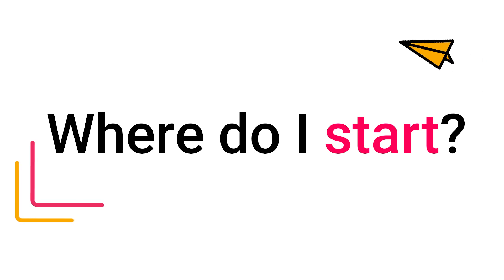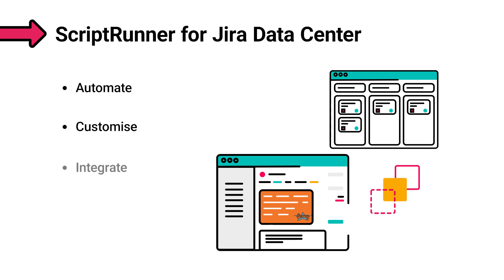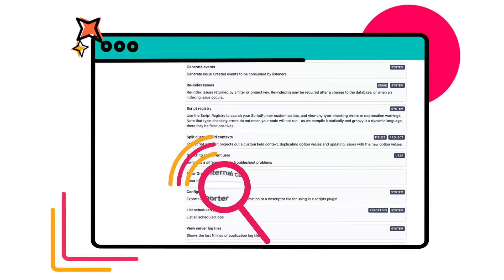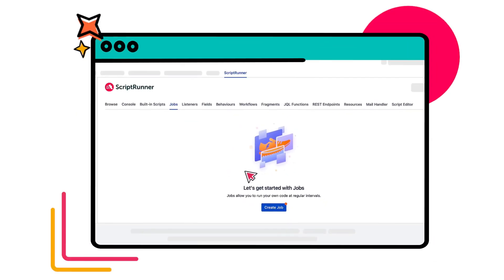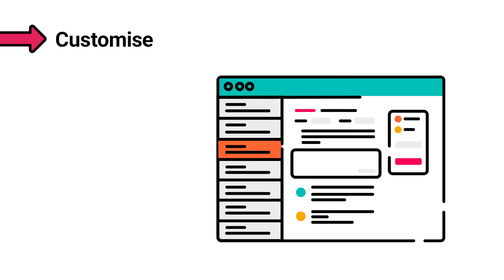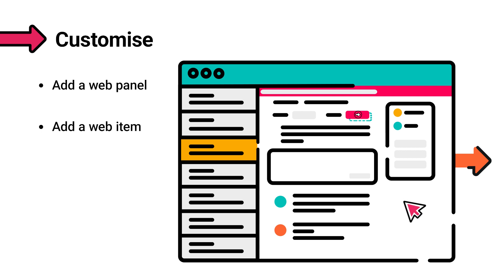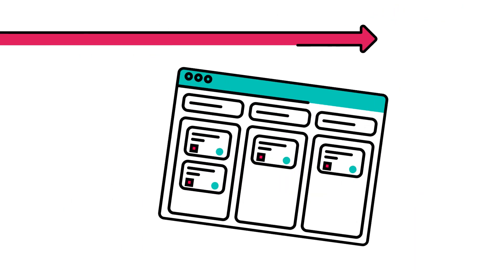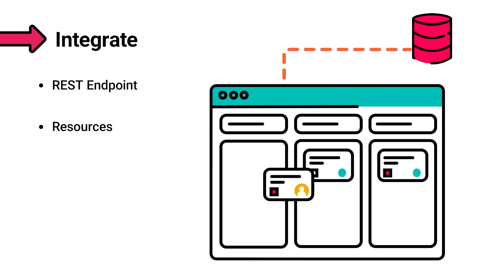ScriptRunner for Jira Data Center Product Tour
Take a short tour of ScriptRunner for Jira Data Center. The complete solution to automate, customise, and extend Jira.

Learn all about the much-loved features and how you can unlock the true power of Jira with the only admin app you’ll ever need.

Follow ScriptRunner!